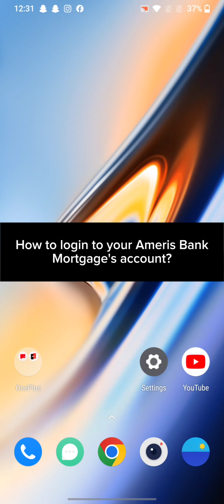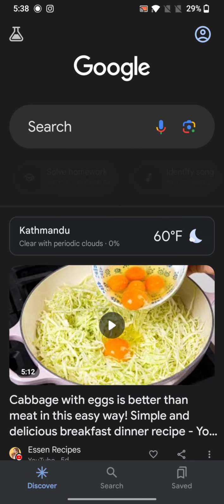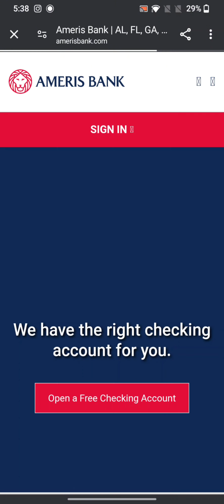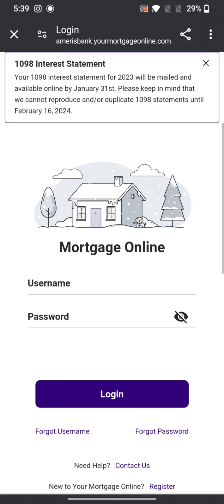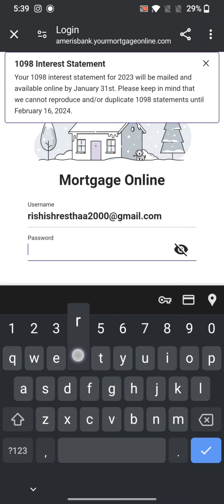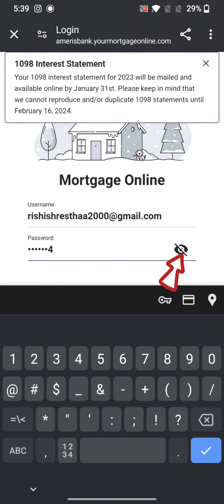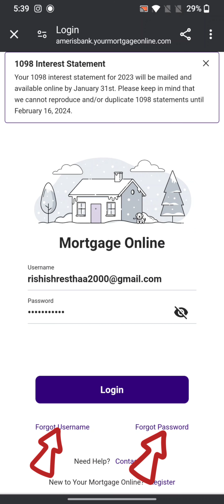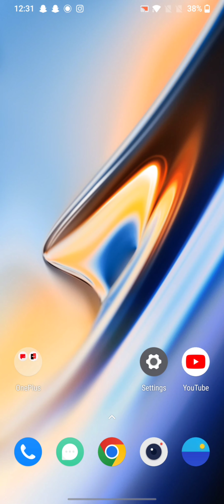How to Login Ameris Bank Mortgage Account? Sign in to Ameris Bank Mortgage Account on Android 2024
In this comprehensive tutorial, we'll walk you through the simple and secure process of logging into your Ameris Bank Mortgage Account. Whether you're a first-time homeowner or a seasoned borrower, managing your mortgage information has never been easier.